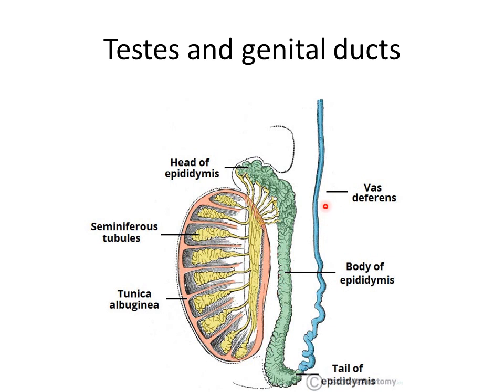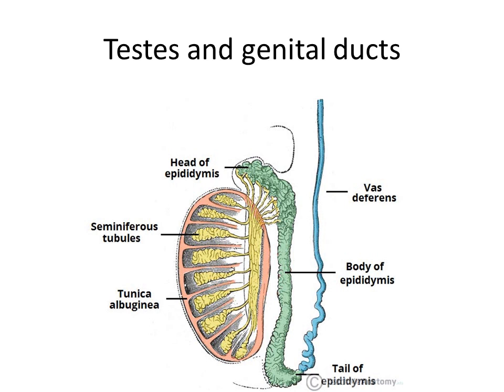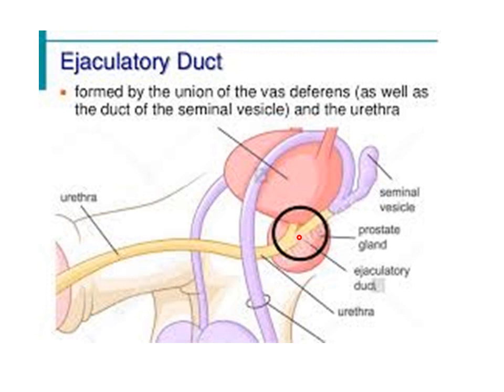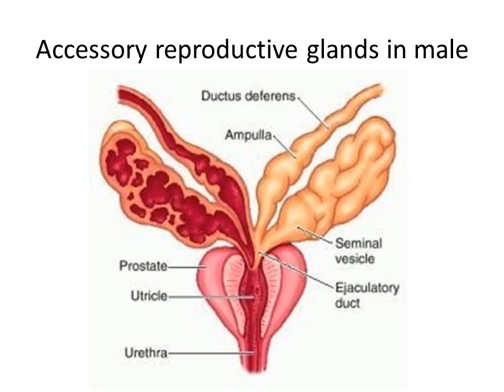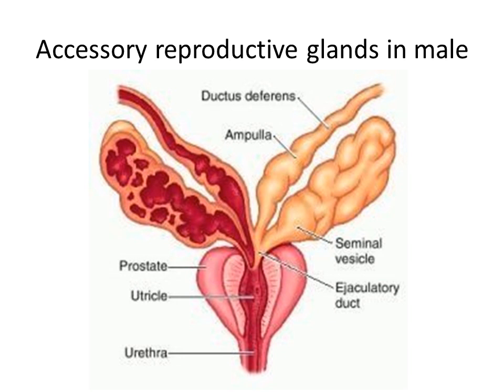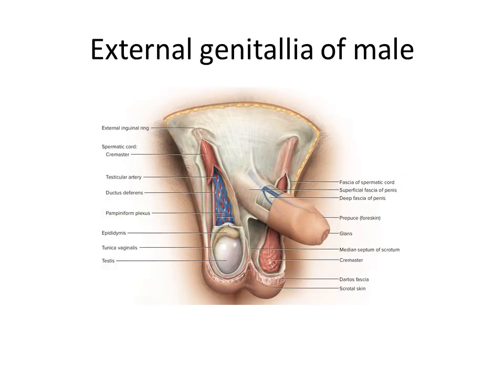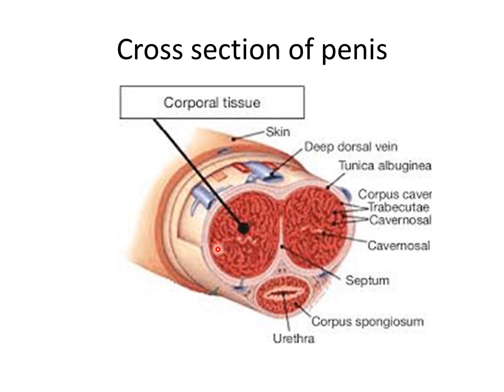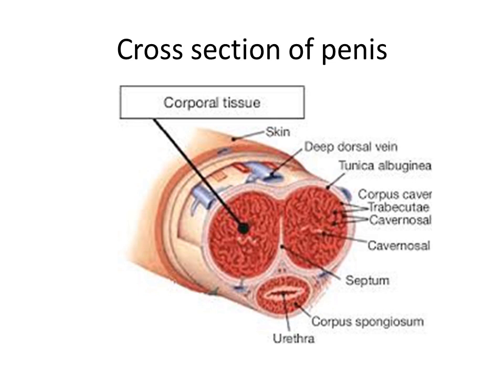Lecture of Dr. Fatima Inam on male reproductive system part of general embryology